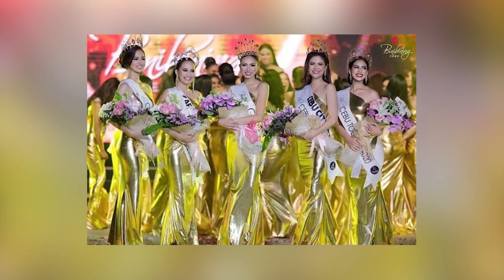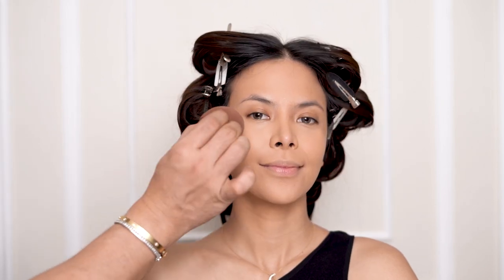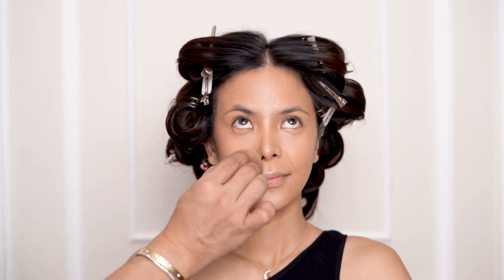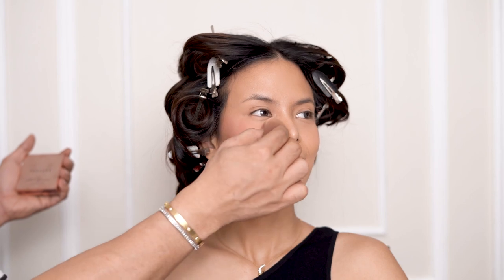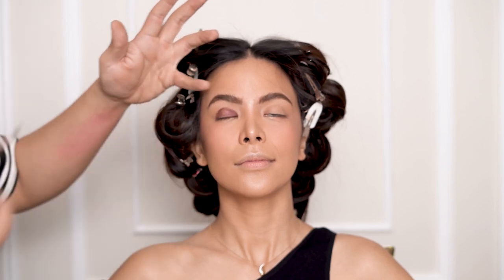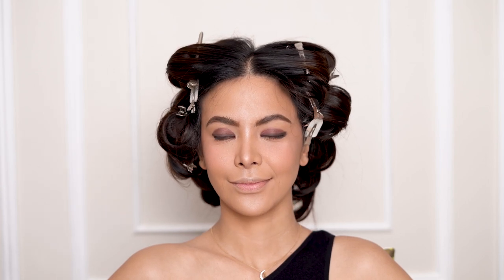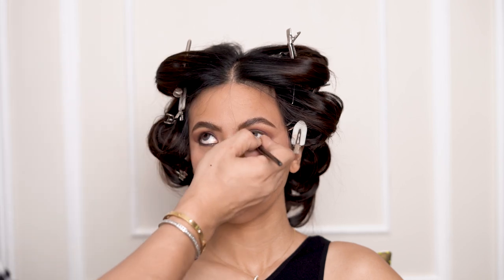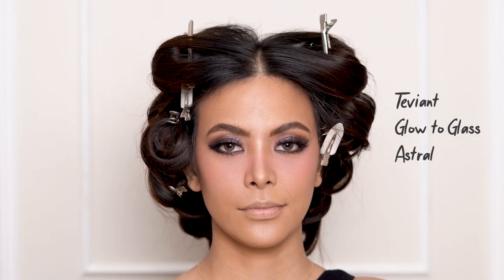PAGEANT LOOK WITH TRACY PEREZ | ALBERT KURNIAWAN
For beauty queen wannabes, how do you want your makeup done? What tips and hacks do you want to learn? Follow these easy-to-do steps so you can look and feel like a queen!

*CTTO Pageant Videos
*Pageant videos not owned by Albert Kurniawan

with international shipping for our friends abroad!